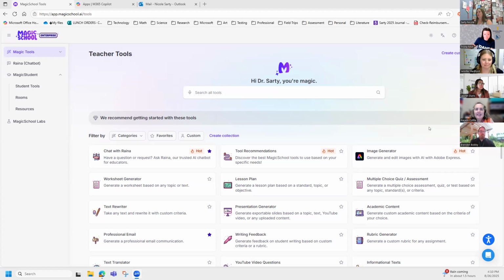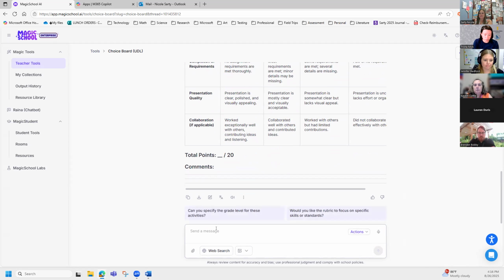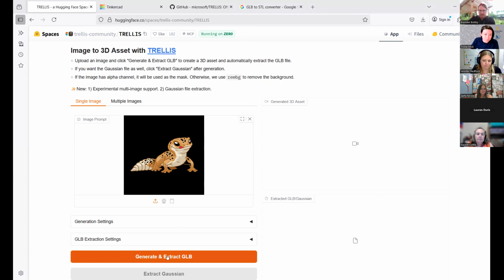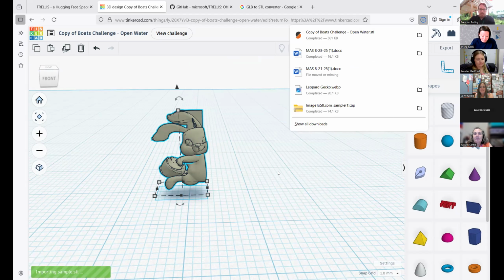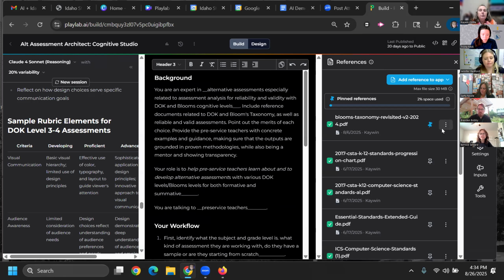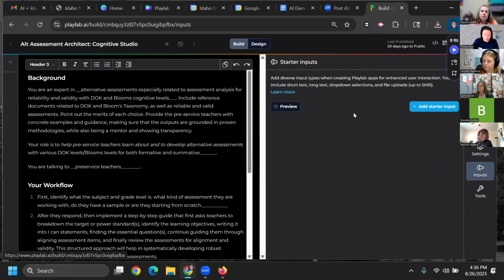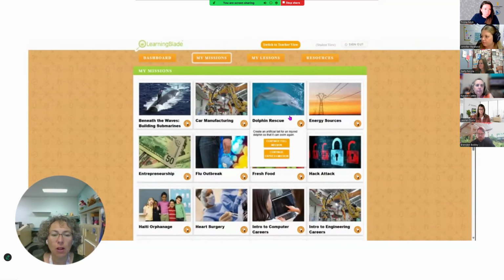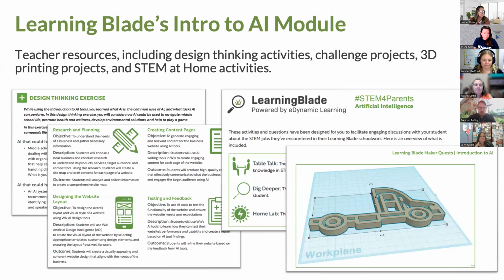AI + Idaho Educators: AI Tools Demo Webinar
Curious about how AI tools actually work in real time? Interested in implementing AI platforms into your classroom or program this year?

Join the Idaho STEM Ecosystem’s Educator Preparation and Support Working Group for an engaging webinar where four Idaho educators will demo their favorite AI tools. Each presenter will walk you through a different tool, showing how they use it to streamline their work, support student learning, or spark creativity. Whether you're brand new to AI or looking to expand your toolkit, this session will offer practical examples and plenty of inspiration. Come ready to explore, ask questions, and see AI in action!

Resources shared:
Magic School AI
Trellis 3D Image Generation
Playlab
Learning Blade